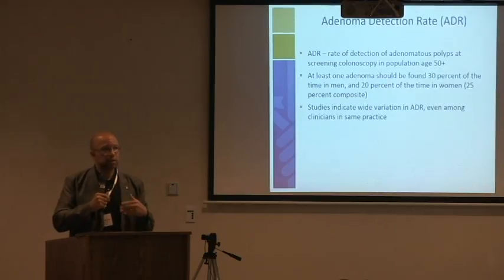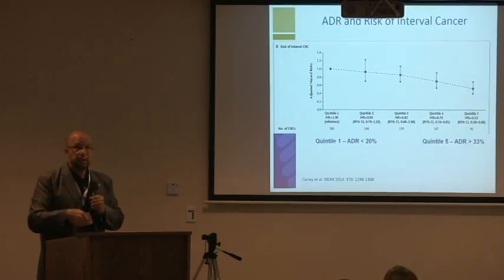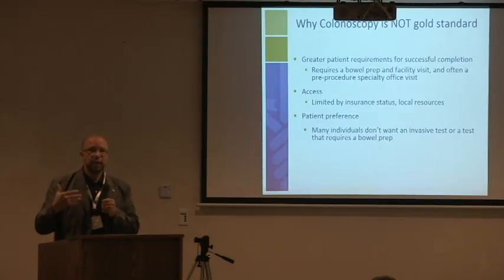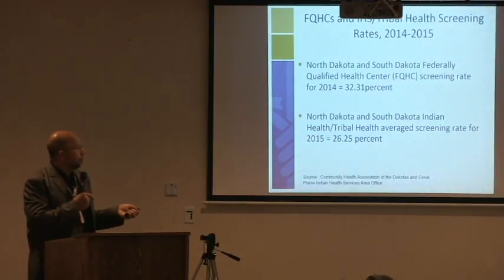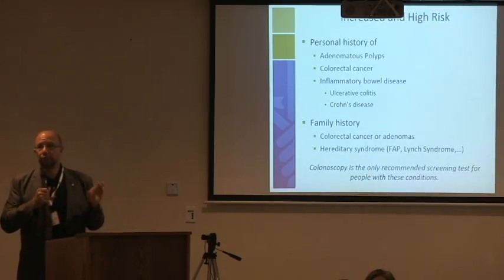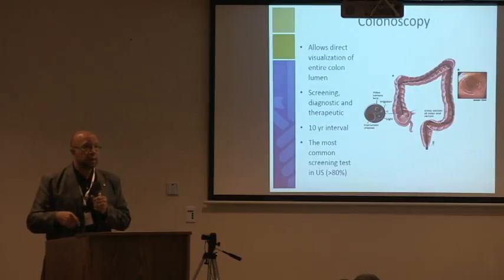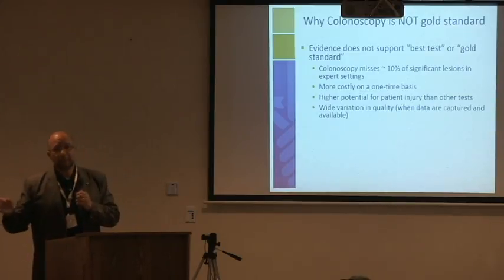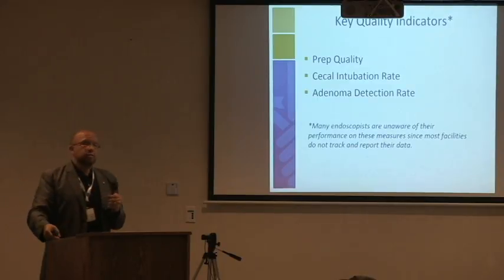AM 2 4